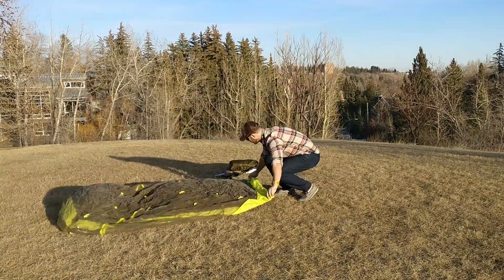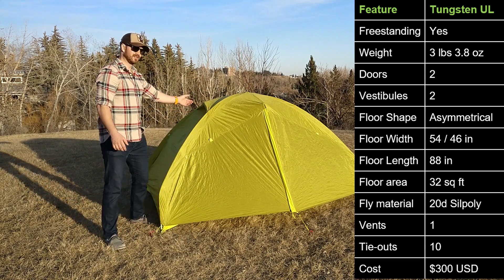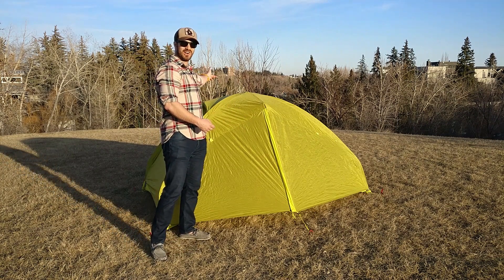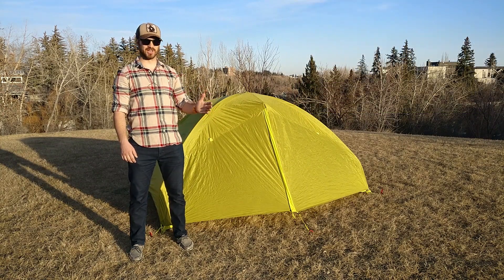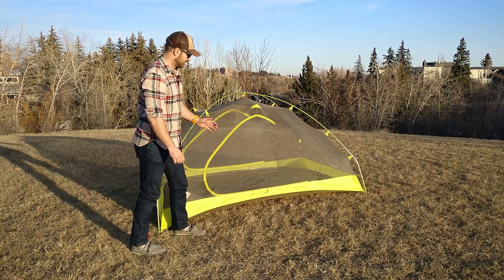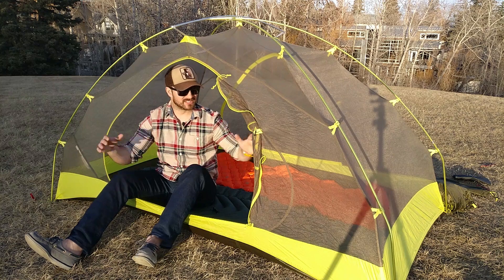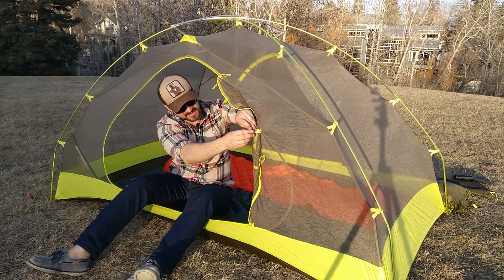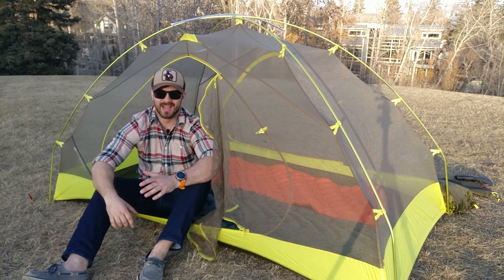Review: Marmot Tungsten UL 2P Tent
This is the Marmot Tungsten UL 2P backpacking 2-person tent.

Here are the stats for the tent:

Weight - 1.6 kg, 3 lbs 8.5 oz
Size - 3 sq m, 32 sq ft
Width - 137/117 cm, 54/46 in
Length - 224 cm, 88 in
Material - 20D silpoly fly & 30d silnylon floor

Cost - $440 CAD, $300 USD